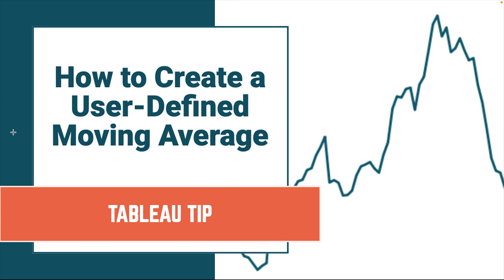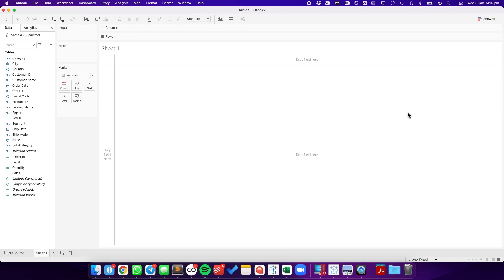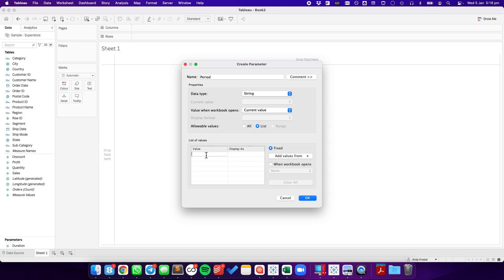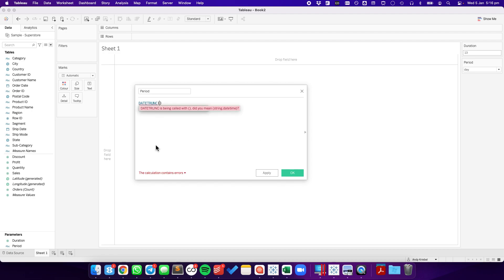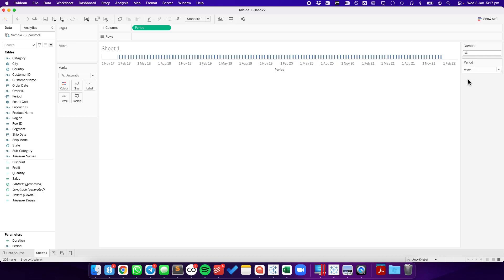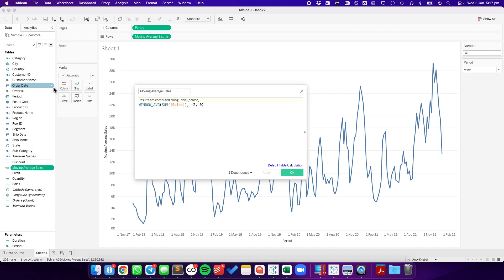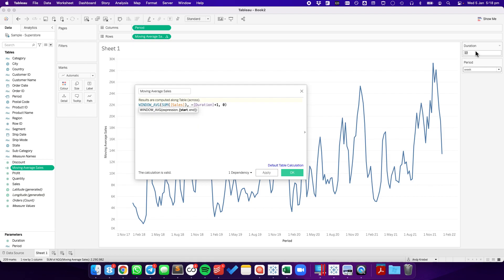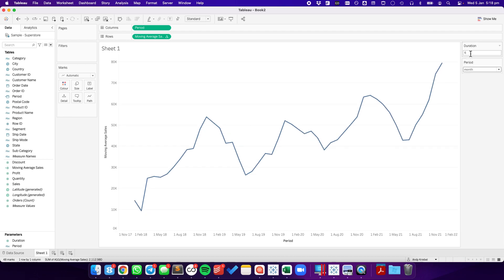How to Create a User Defined Moving Average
In this tip, I show you how to use two parameters to create a view that allows the user to pick (1) the duration and (2) the date part to create a moving average calculation.

For example, this technique will allow the user to choose a 13-week moving average, a 6-month moving average, a 90-day moving average, etc.